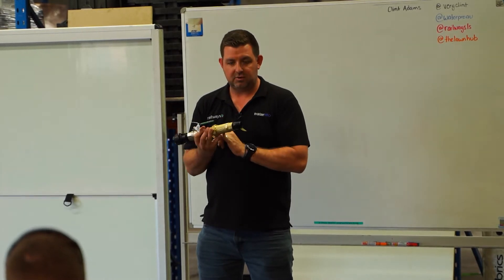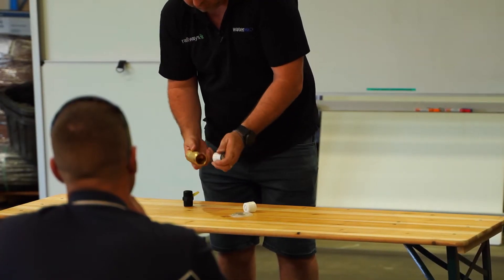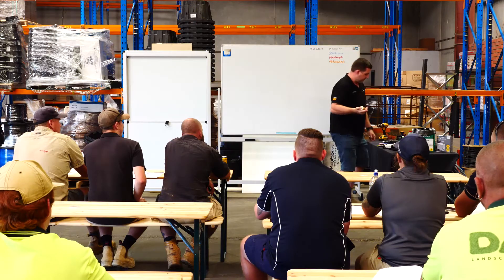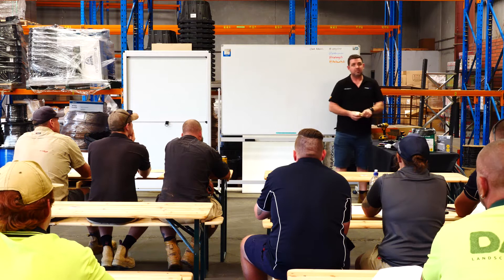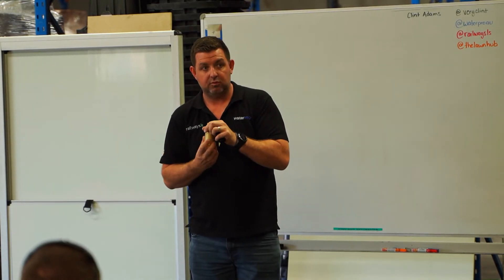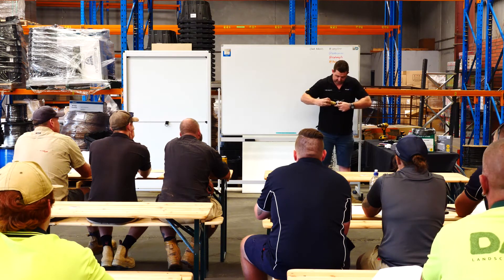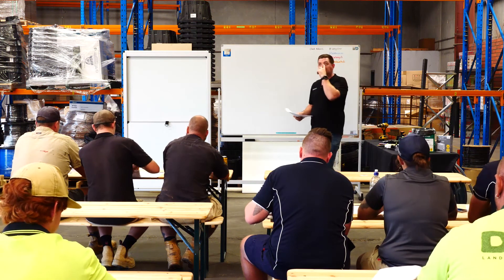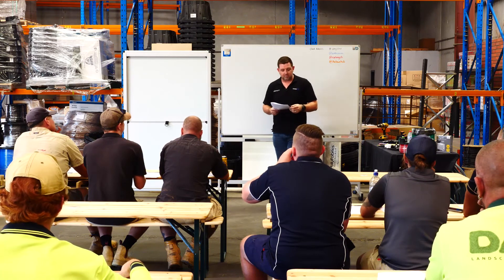Are You Following Backflow Compliance? | Basic Irrigation Training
Clint explains the importance of backflow prevention and how easy it is to do it correctly.